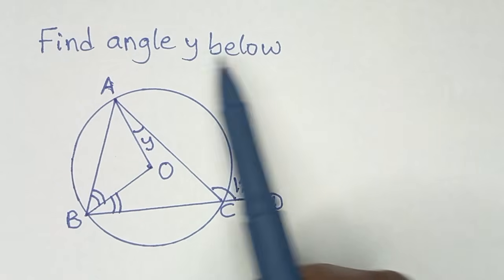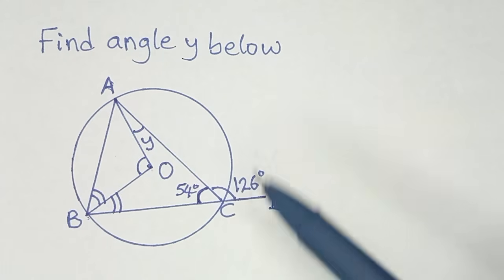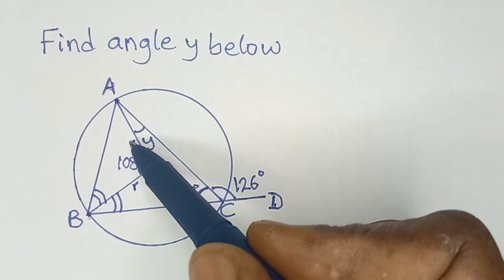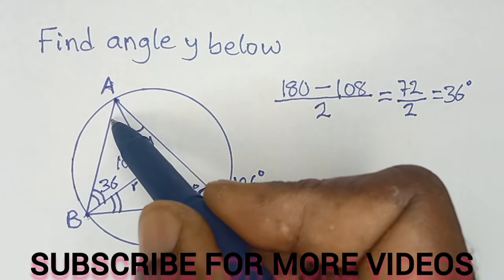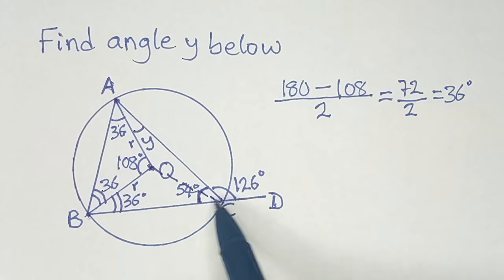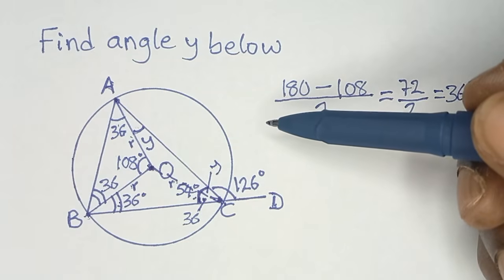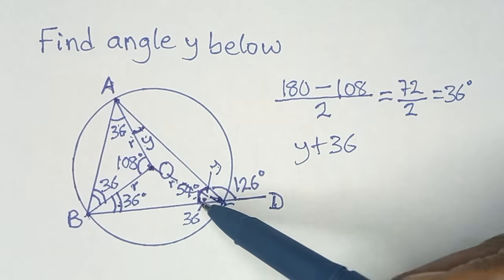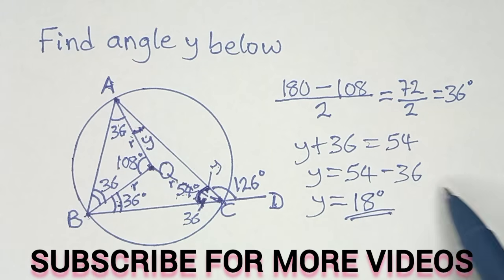Special Circle Geometry Question || Step-by-Step Simplified Solution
Can you solve this Circle Geometry Challenge? 🤔 In this video, you'll learn how to find the unknown angle y using important circle theorems. This question is perfect for students preparing for WAEC, NECO, JAMB, GCSE, IGCSE, SAT, and anyone who wants to master geometry.
I'll explain the solution step by step, making it easy to understand how to apply circle theorems to solve exam-style questions quickly and accurately. If you want to improve your mathematics skills and boost your exam confidence, this lesson is for you.

📖 Recommended Textbook: This is the circle geometry book I use. Grab it on Amazon for extra practice problems and solutions

🧮 The Casio Scientific Calculator I Use & Recommend